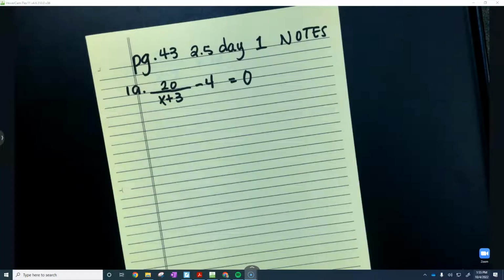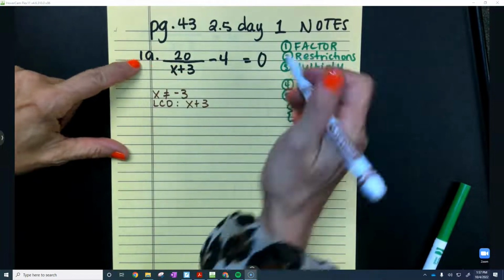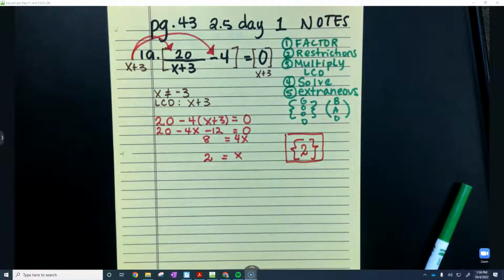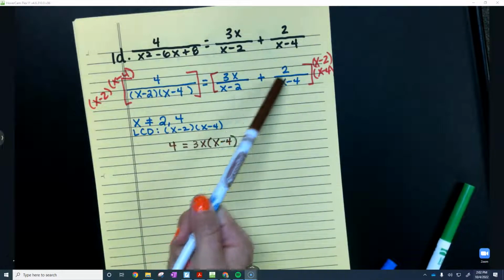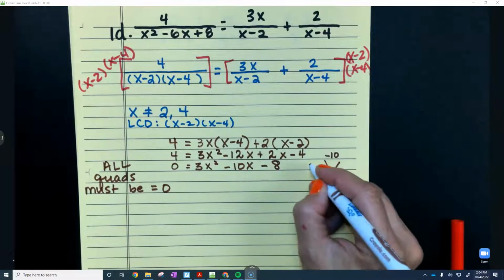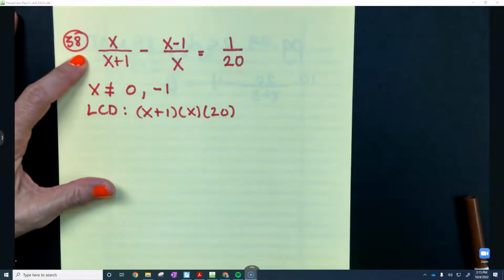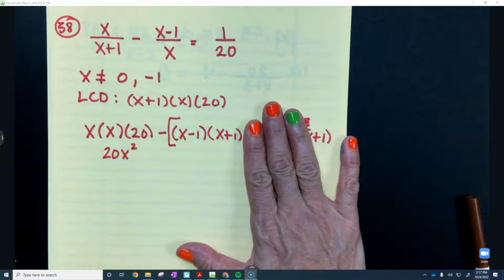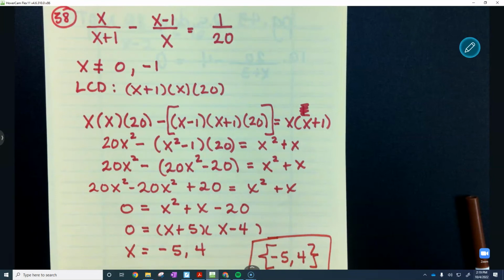2.5 Day 1